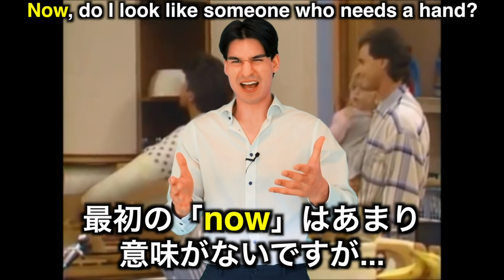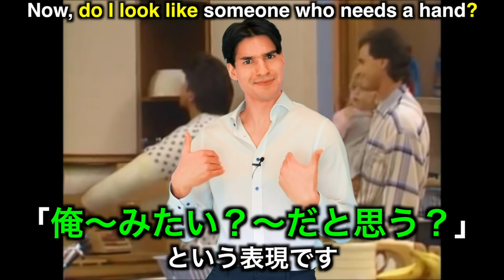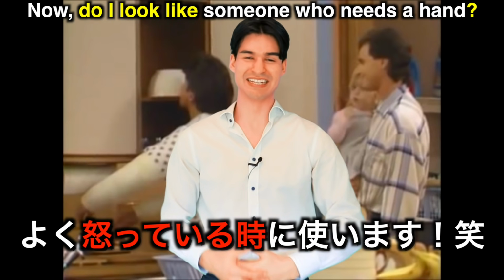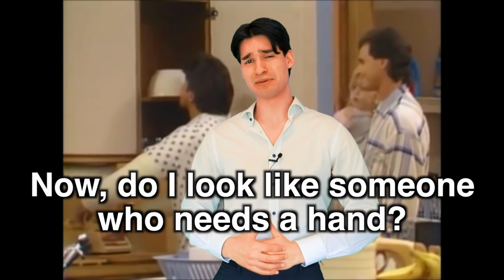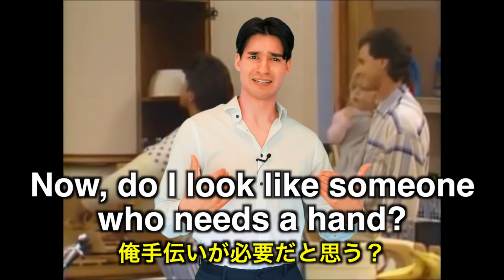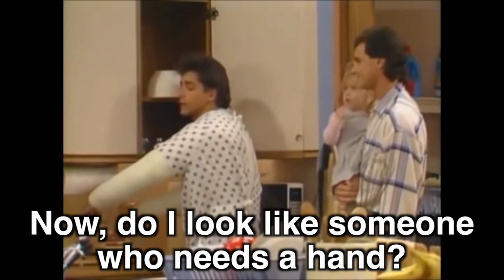【初心者向け】この英語聞き取れるかな？フルハウスで英会話を学ぼう『Full House・リスニング・シャドーイング』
英語の勉強は楽しくなれますよ！
Full House というアメリカの大人気なテレビ番組で色んな英語のフレーズ、スラング、文法、イディオムを学びましょう！

勉強になりましたら「いいね」ボタンを全力で押してください！！！

■おすすめ動画 ↓
▷知らないとヤバイ英語の仕組み！ネイティブの早口英語が聞き取れるようになる【脱落・リンキング・母音と子音の変化】

▷アラジンの英語聞き取れるようになる！ディズニー映画で英会話を学ぼう

Video chapters!!!
0:00 Intro
0:24 字幕なし
0:48 字幕あり
1:16 シーンの説明
1:31 “Let me give you a hand”
2:55 “Now do I look like someone who…”
4:43 “You look good in a hat”
6:32 “Keep an eye on your Uncle Jesse…”
8:15 テスト
8:51 Outro

今日の動画を見てくれて、ありがとうございます！

＊すべての映像は、フェアユース（fair dealing）の解説、批判、教育目的で使用されています。